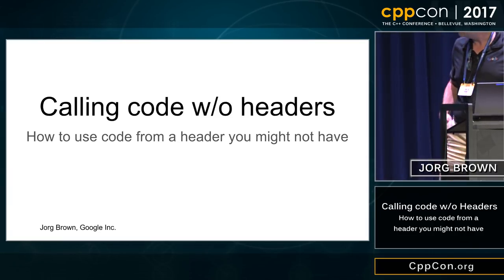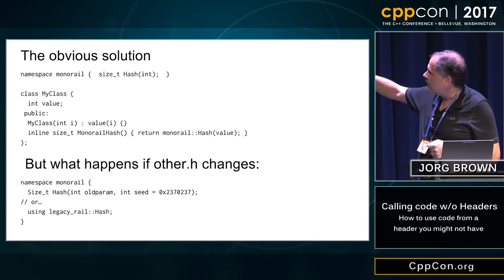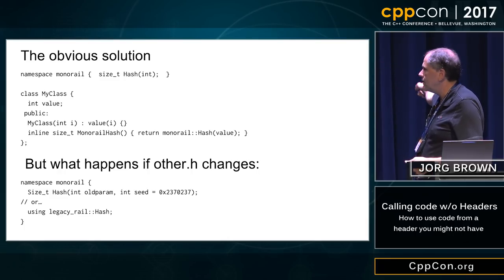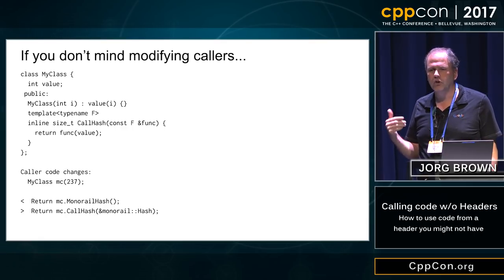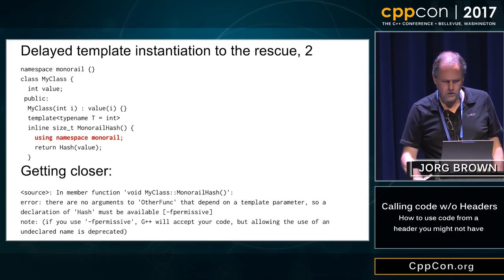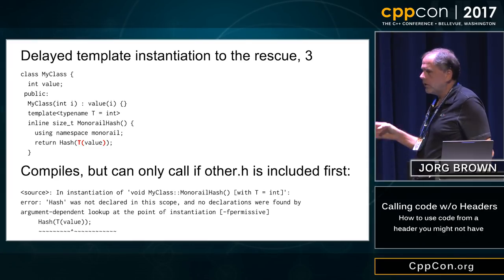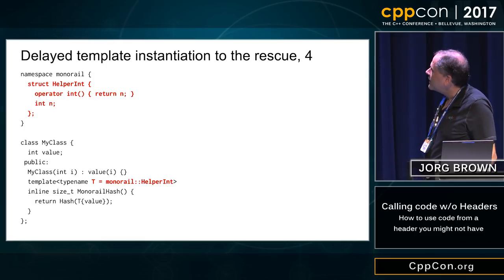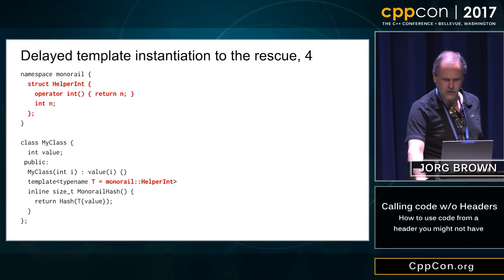Calling code w/o headers... - Jorg Brown [ CppCon 2017 ]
“Calling code w/o headers - How to use code from a header you might not have"

Lightning Talk
Optimized And Managed by Digital Medium Ltd - events.digital-medium.co.uk